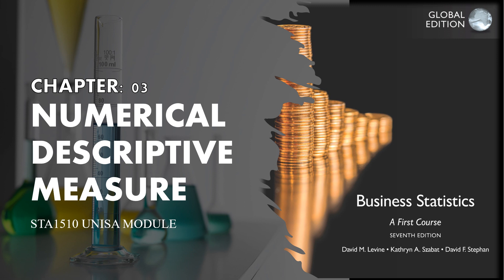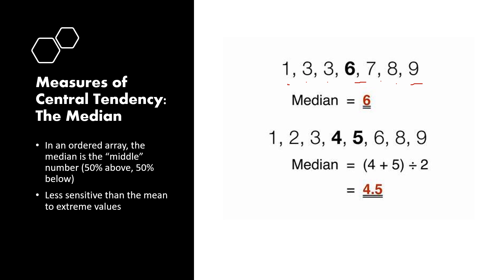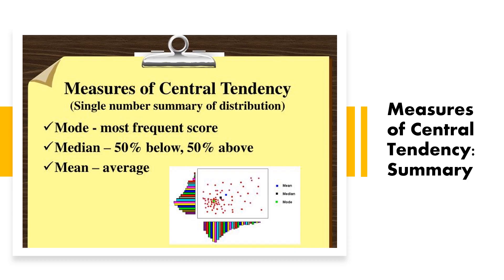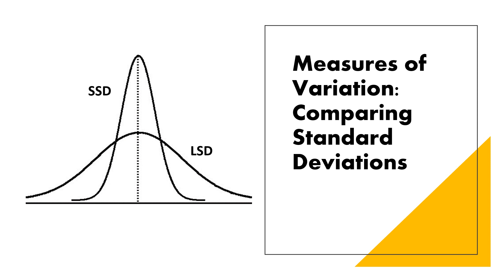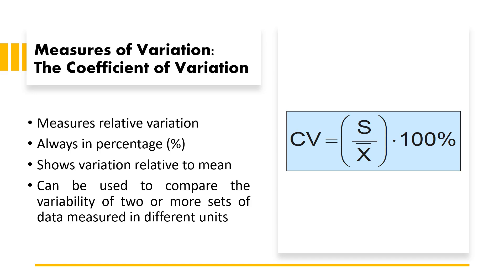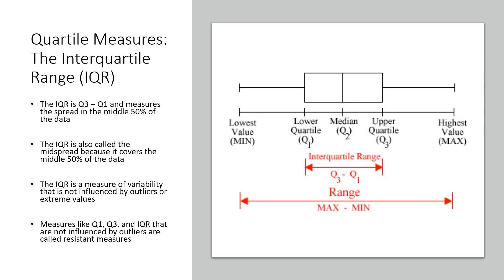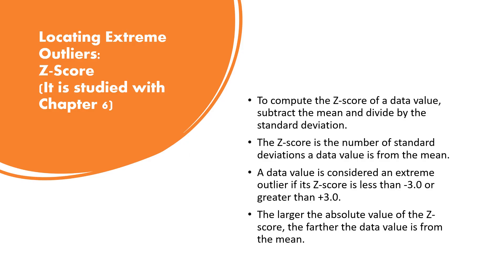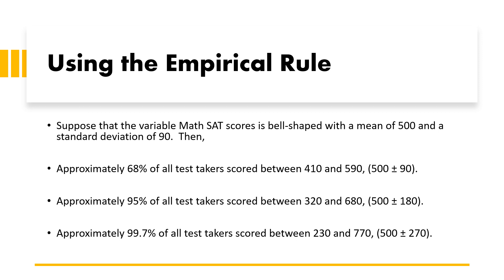NUMERICAL DESCRIPTIVE MEASURES - STA1510 UNISA DETAILED EXPLANATION + WORKED EXAMPLES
We will discuss numerical descriptive measures in this video - chapter 03

What tests of central tendency are used is a key question for this unit.
What is the dispersion measure used?

You should be able to do the following after you've watched the video for this segment.
compare the considerations when using the mean, median and mode of
quantitative data
understand the influence of outliers on the mean, median and mode and their
correlation with the shape of the distribution
evaluate the meaning of dispersion as conveyed by the range, the quartiles
MAD and variance/standard deviation
say whether values in a given data set are outliers or not with special
reference to a box-and-whisker plot
use the standard deviation and mean to determine the coefficient of variation
for both sample and population

Reference book: business statistics 7th edition by David M. Levine
Course code : STA1510
CHAPTER 3 - NUMERICAL DISCRIPTIVE MEASURES